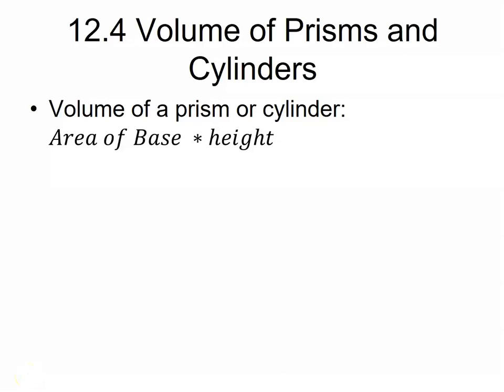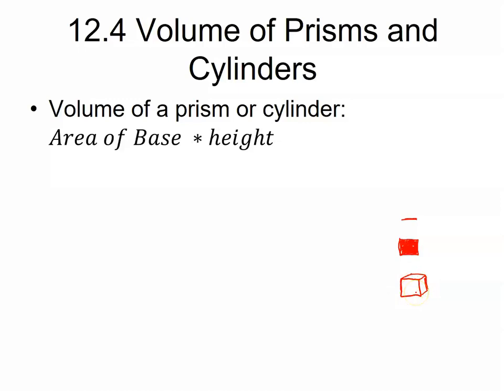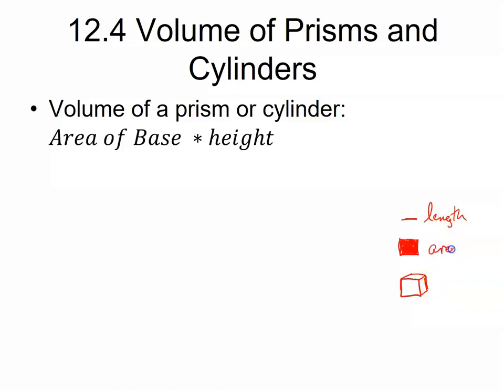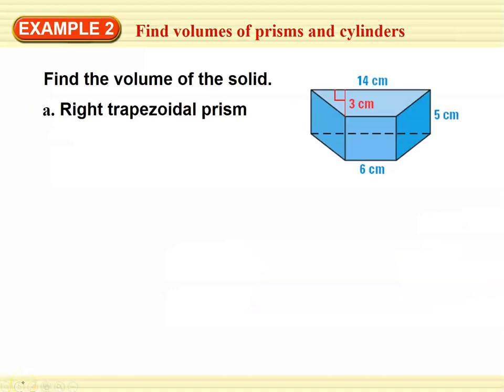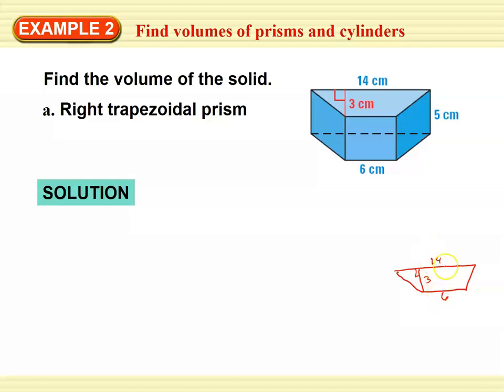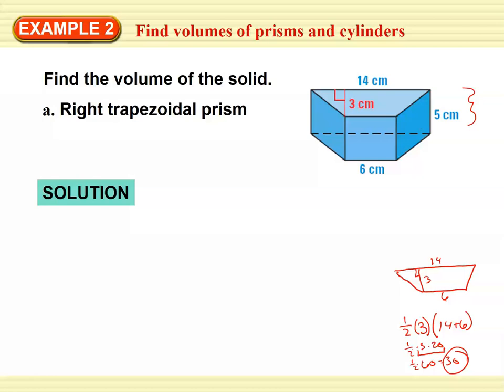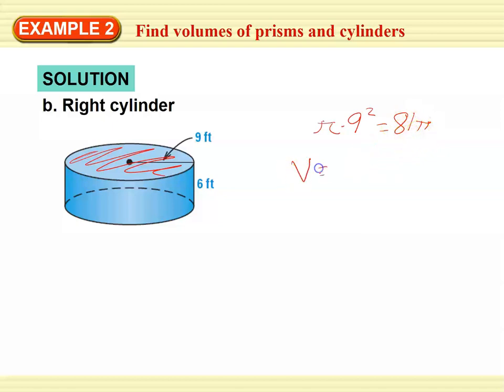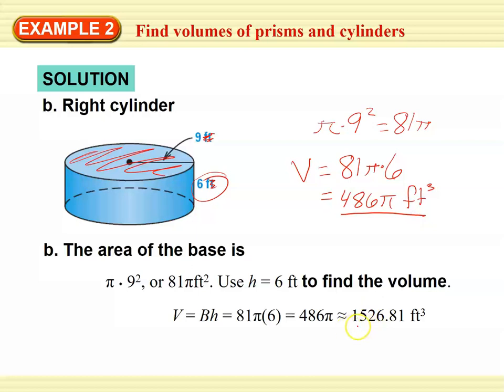12 4 First Half